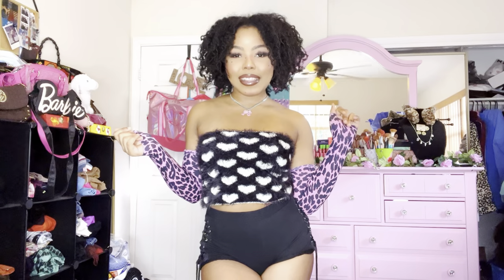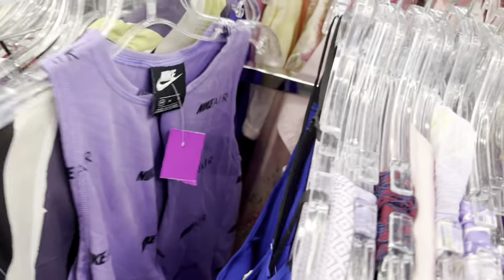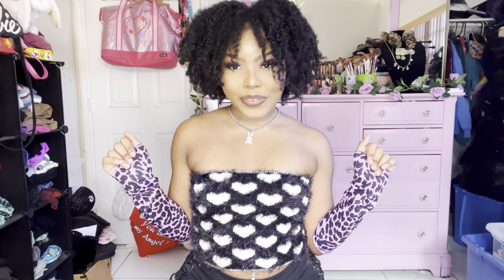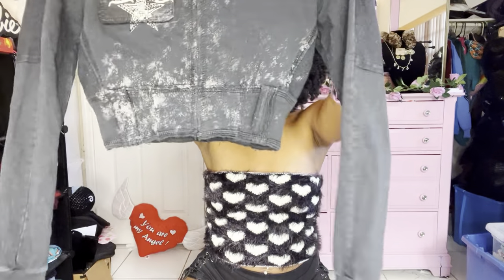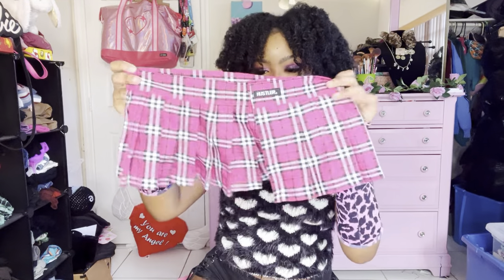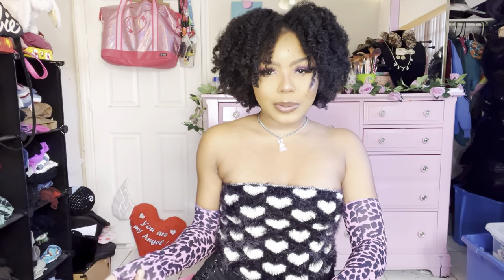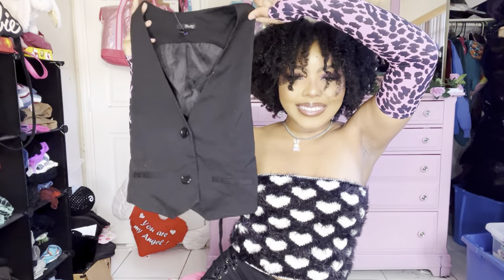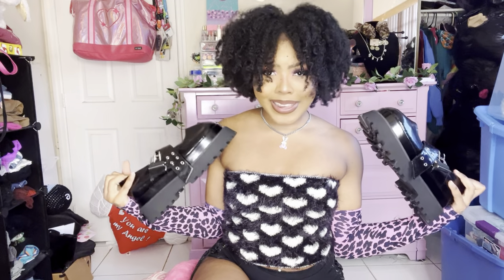THRIFT WITH ME + TRY ON HAUL (y2k, mall goth, fairy grunge)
Hey babes, come visit one of my favorite thrift stores with me! Enjoyy εꨄ︎з
( づ♡
xoxo, Xtina🧚🏽‍♀️

AMAZON STOREFRONT

CHAPTERS
0:00 Intro
0:23 Part one: thrift with me
7:56 Part two: try on haul
26:38 Outro